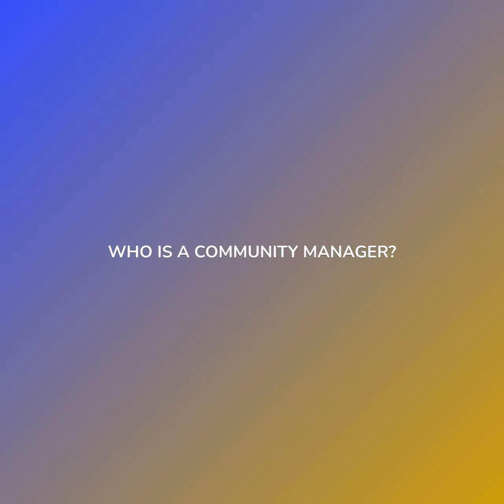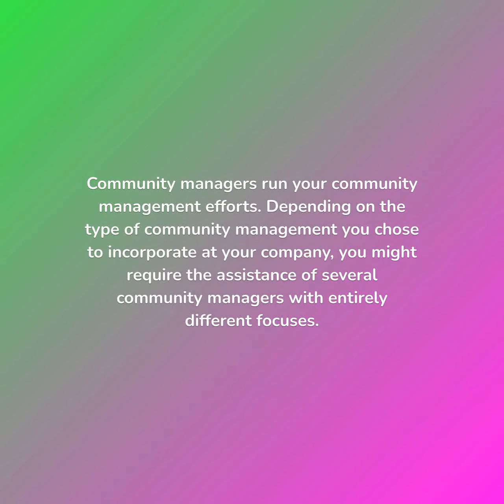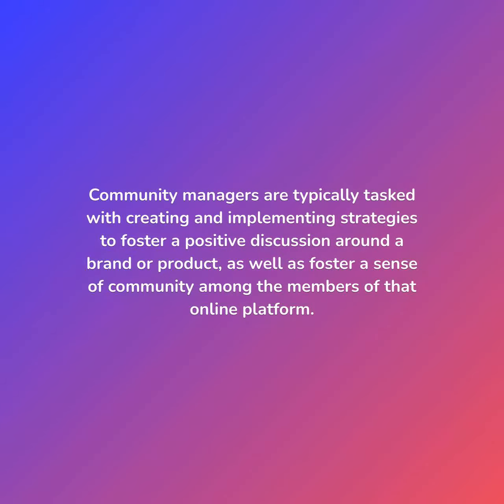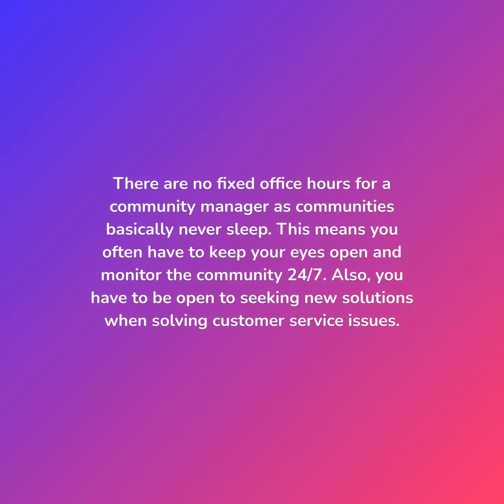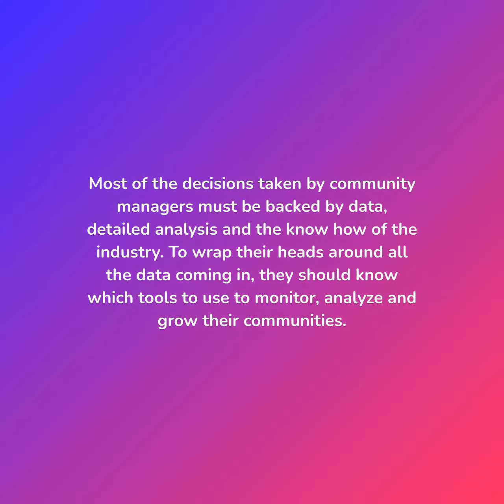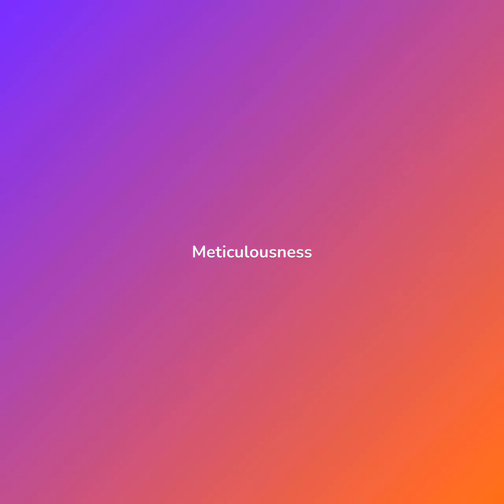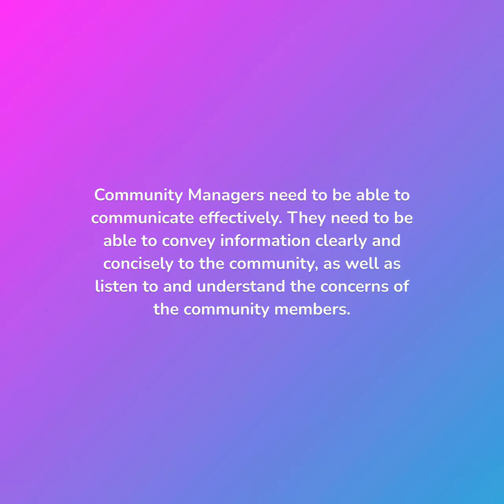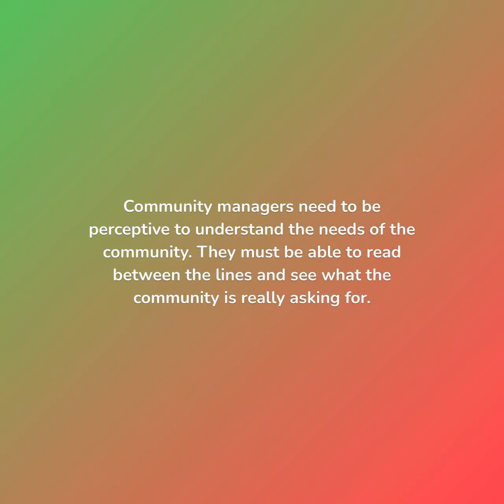Who is a Web 3 community Manager and AND Web 3 Community Manager Required skillset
In this Video ,You will learn how to become a Web 3 community Manager and the required skillset